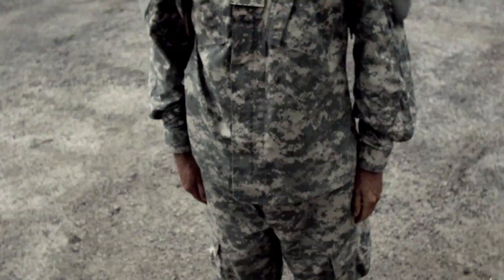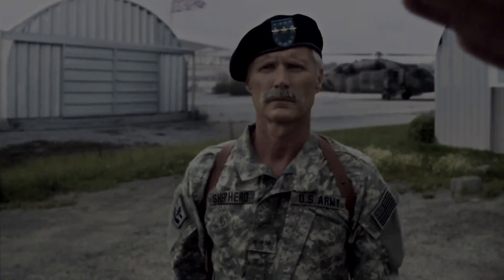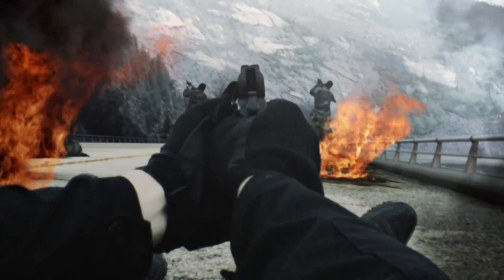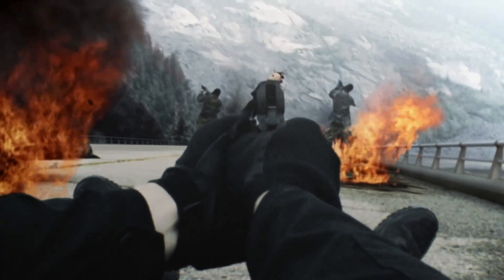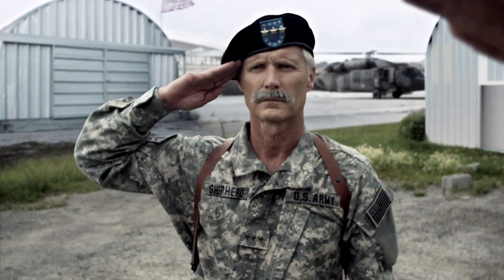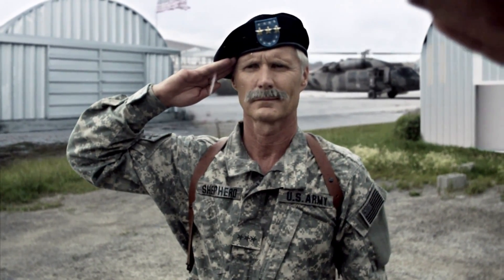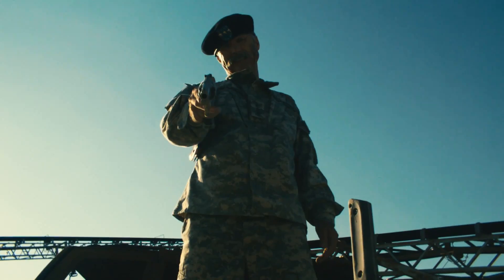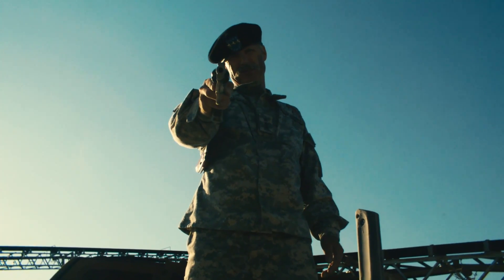Find Makarov Modern Warfare 3 *LIVE ACT* Trailer (HD)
We all watched the video which all of Modern Warfare 3 fans thought it will be a new announcement of the Modern Warfare series.
And after long waiting, we found that it is a fan trailer of modern warfare, the amazing part that it was Live Action Trailer.
Today we will show you a new video showing The Making of the Find Makarov Helicopter Sequence.